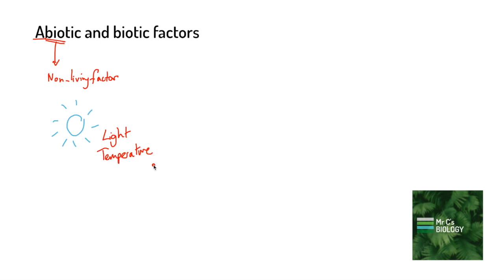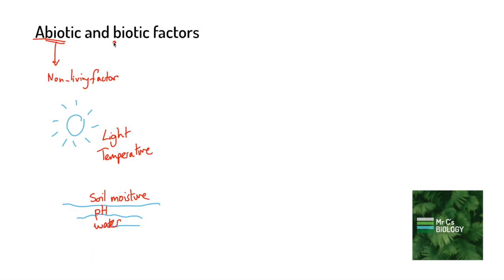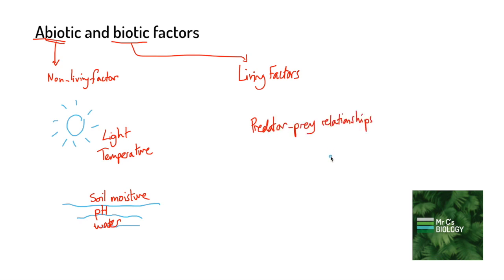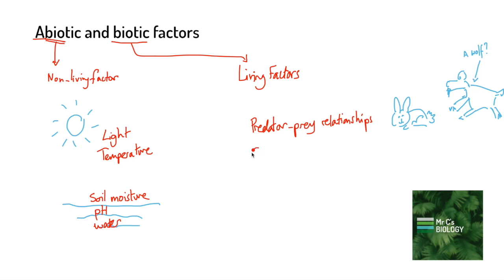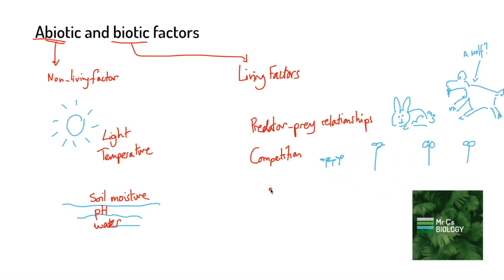Abiotic and Biotic Factors (GCSE 9-1 Biology)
Someone said this was boring. Challenge accepted! Here are three rabbits - one fed, one dead, one soon to be dead...